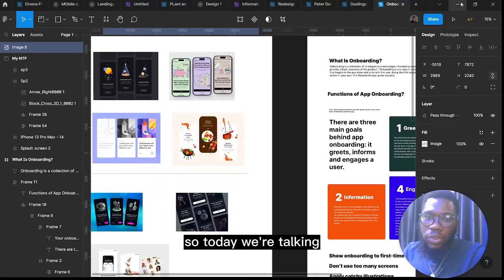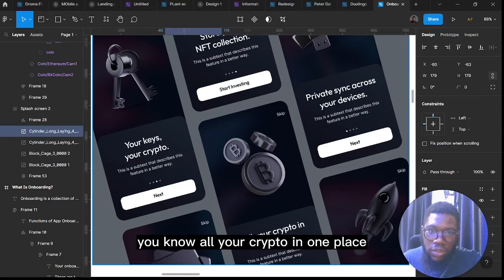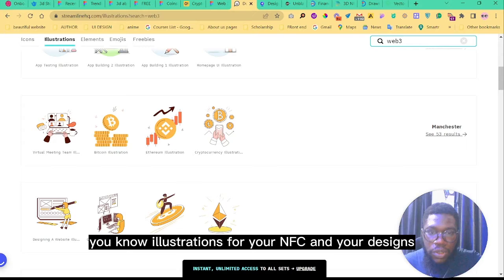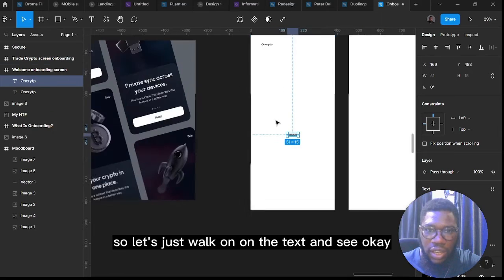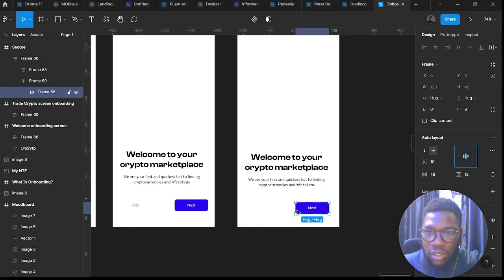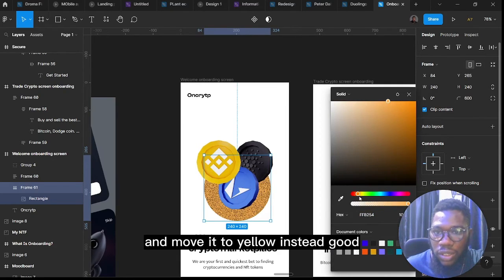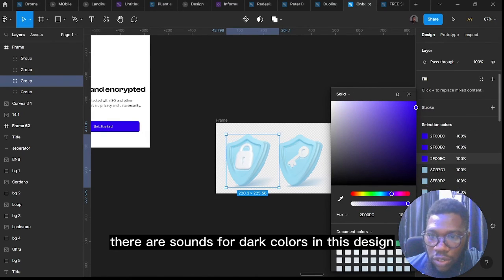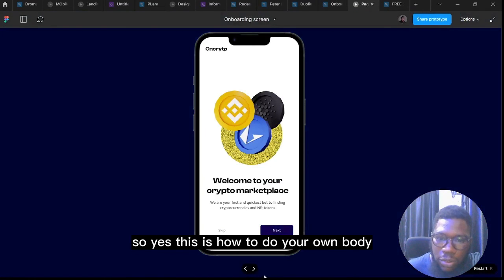Designing an onboarding screen in Figma.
Onboarding is a collection of strategies and exchanges intended to reassure users and provide a basic overview of the product. "Onboarding is one step in a lengthier journey that begins in the app store and ends with the user doing the first major retention-correlated action in your app," the Material Design guide explains.

In this tutorial, I shall explain the rules of Onboarding, How to design effective Onboarding screens, and how to get assets to design in Figma.

Thanks.

Video Tutorial Design

Get these Assets.

Thanks!